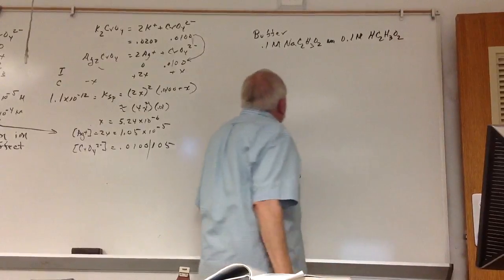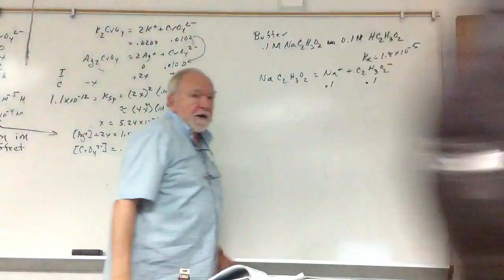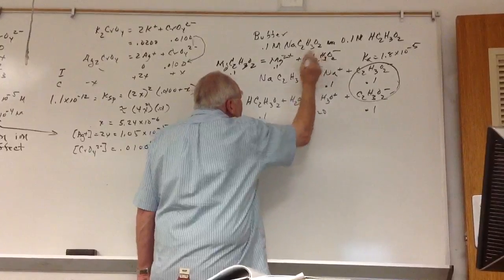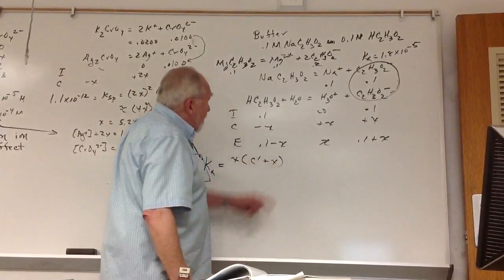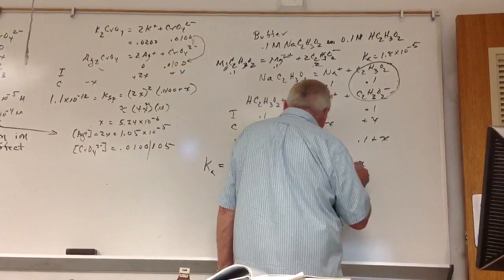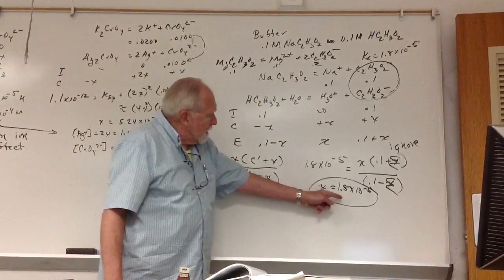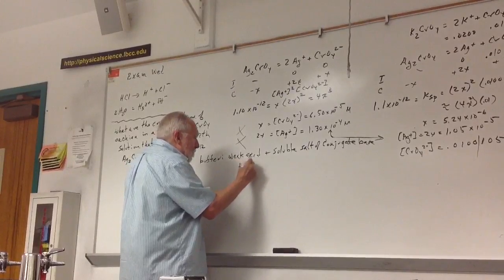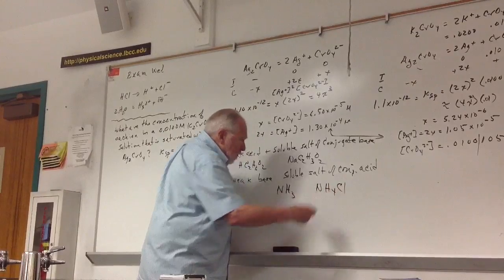Common Ion Lecture Part 2